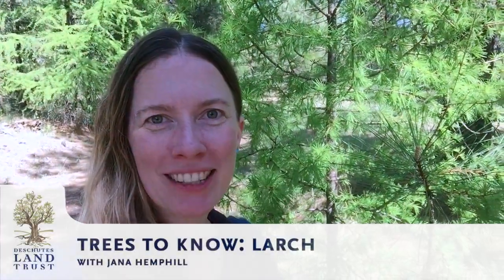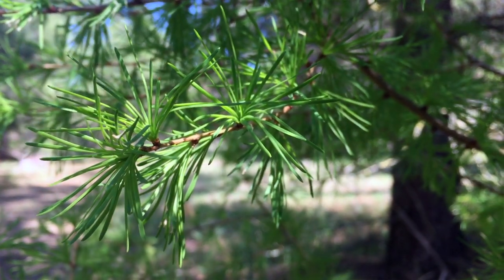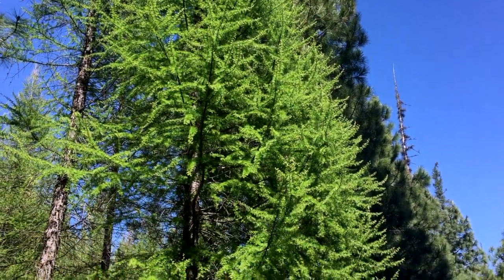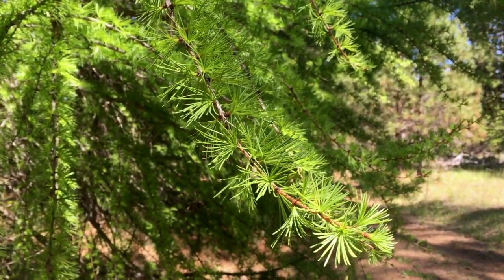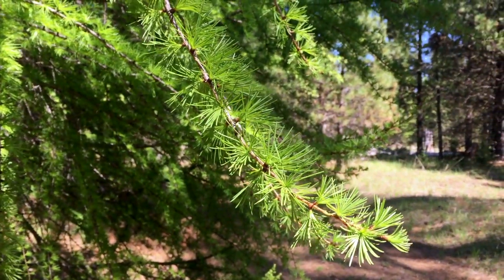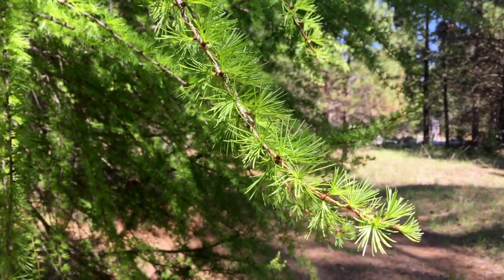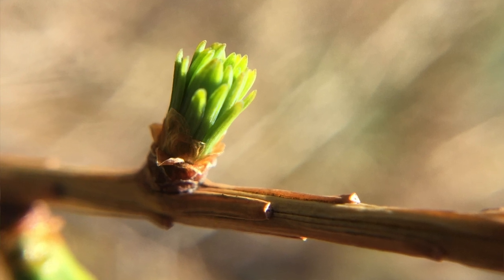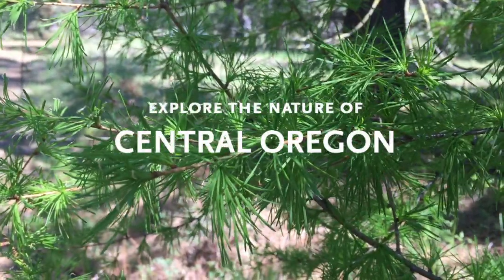Trees to Know in Central Oregon: Larch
Get to know the Western larch with Outreach Manager Jana Hemphill during a walk at the Deschutes Land Trust's Metolius Preserve.